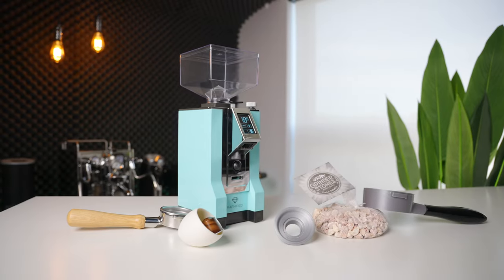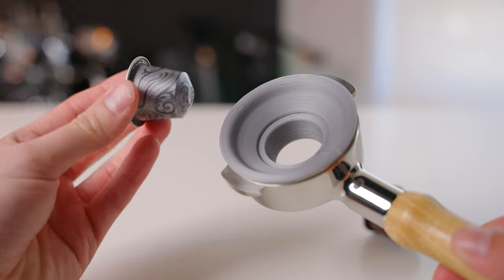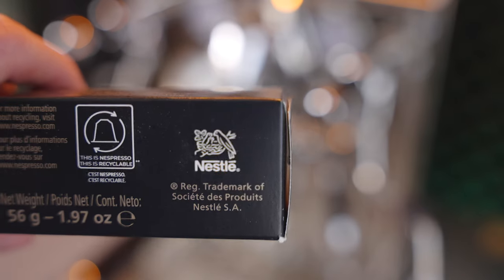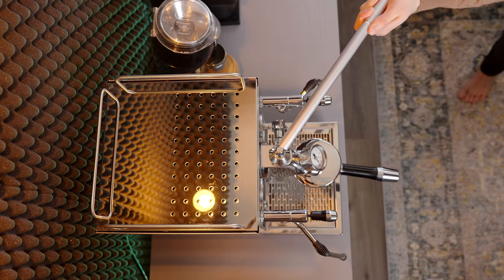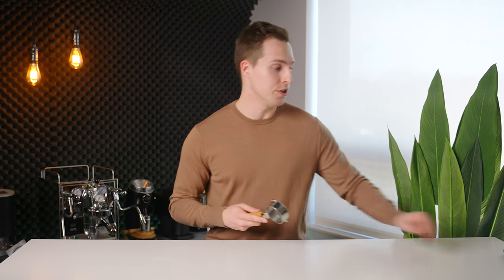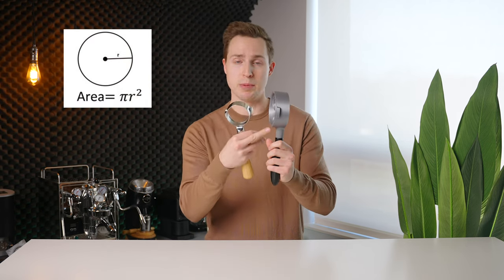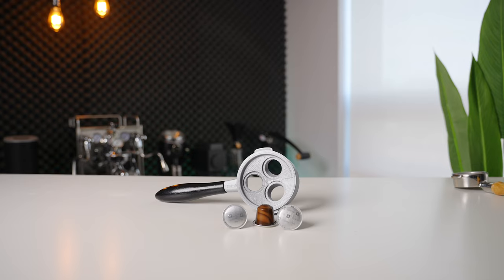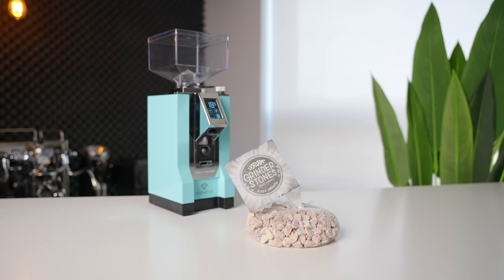April Fools 2024 | 4 Game-Changing Coffee Products!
Coffee products are constantly innovating in order to squeeze every last drop of performance out of your daily brew. In this video we look at 4 new revolutionary products that have burst onto the market.

I'm just trying to make this description long enough so that you don't all immediately see from the video description preview that this is an APRIL FOOLS VIDEO!! In case it needs to be said, please don't try any of the made up techniques or items in this video... except the flow control lever, let's be honest, I looked darn cool. Happy Brewing all!